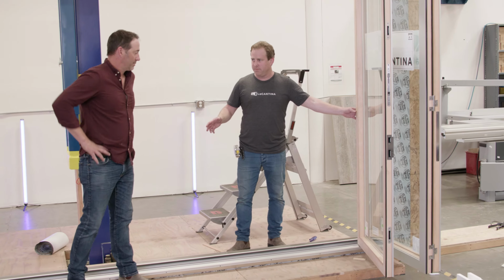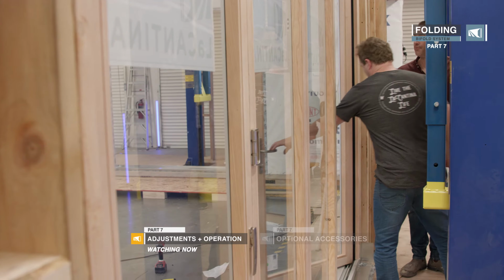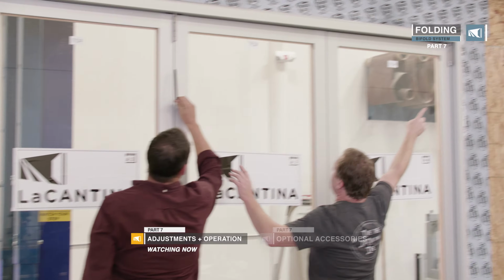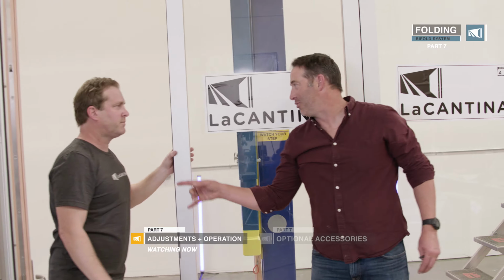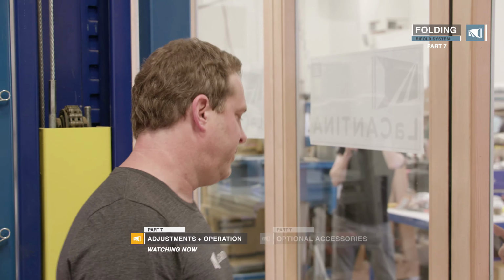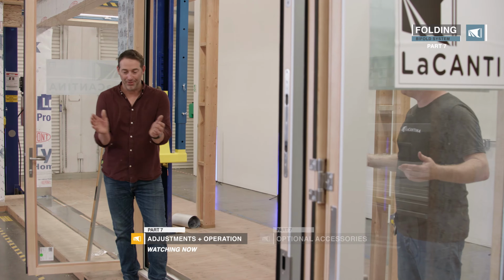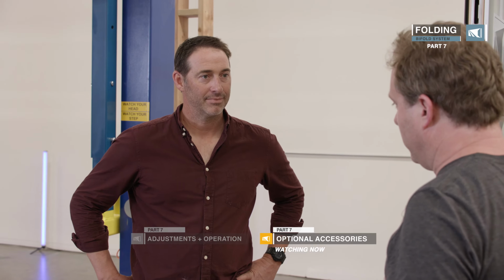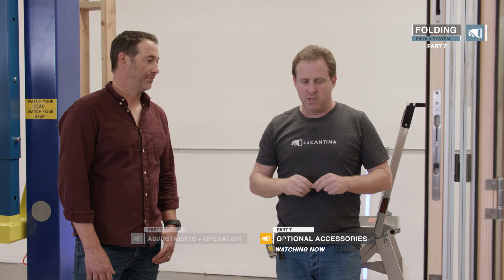Folding Final Adjustments (Part 7 of 10)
Follow along as TV host and Licensed Contractor, Josh Temple, and General Manager of LaCantina, Lee Maughan, guide you through a comprehensive video series on how to install a LaCantina Folding Door and a Non-Pleated Screen. In this video, you’ll learn the final adjustments to making your LaCantina Folding Door operate smoothly.